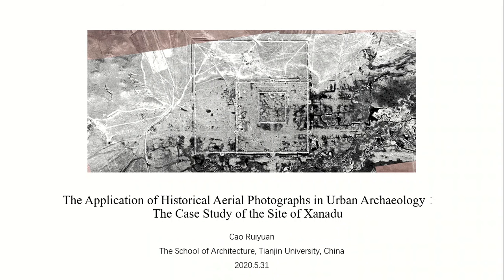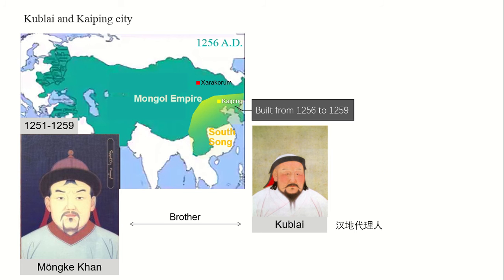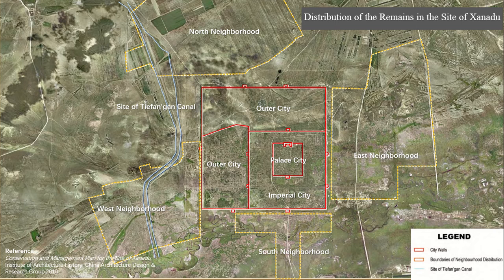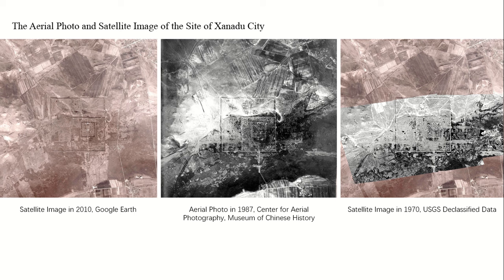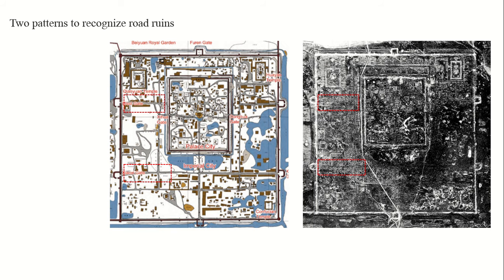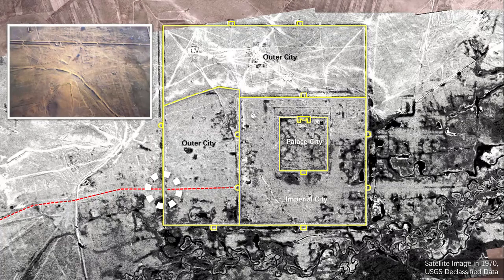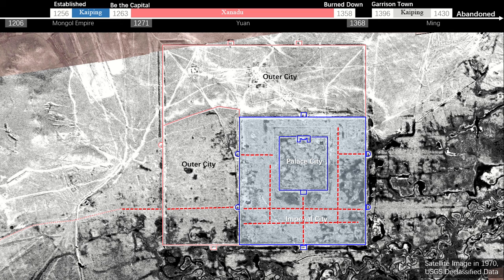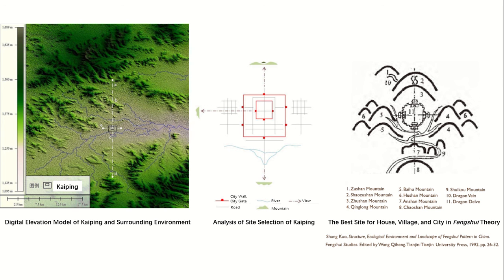Canterbury: C. Ruiyuan #19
The Application of Historical Aerial Photographs and Data maps in Urban Archaeology ：The Case Study of the Site of Xanadu